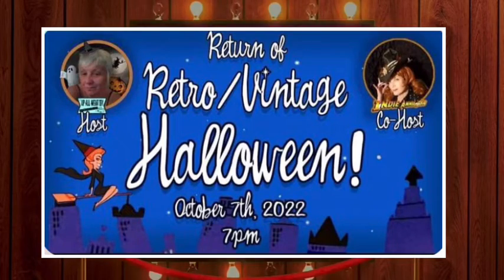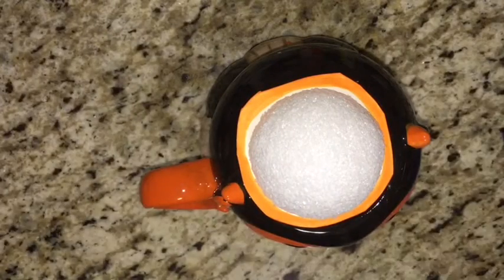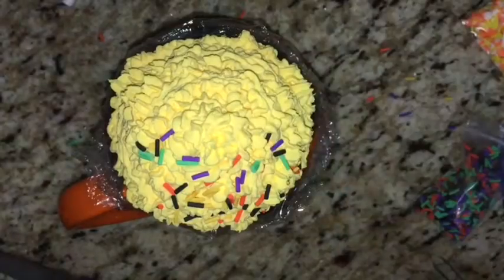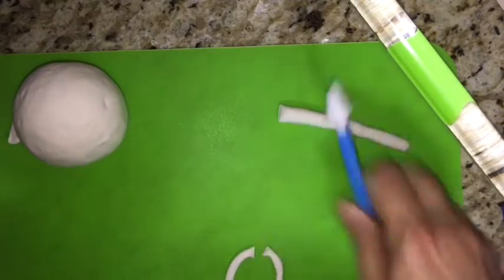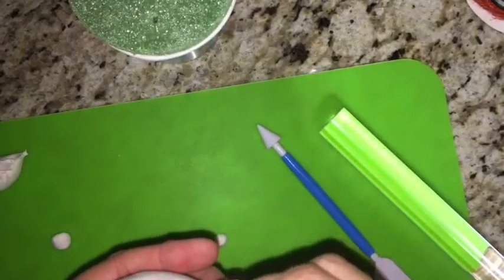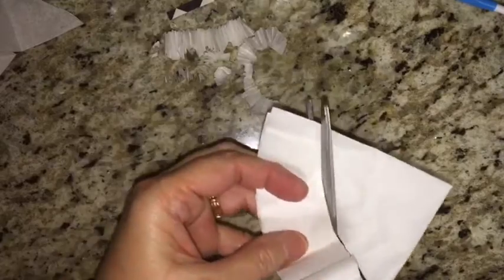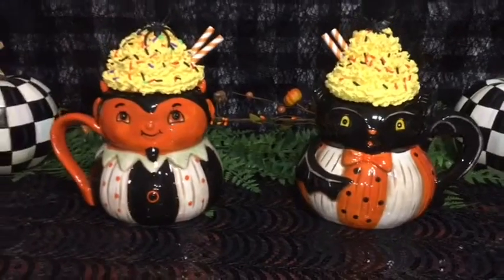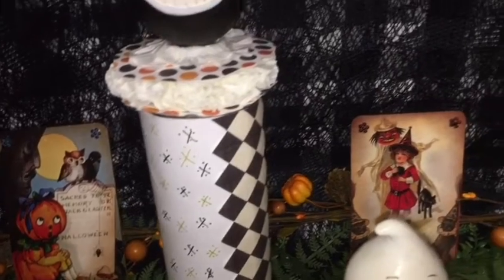Vintage Halloween DIYs / Johanna Parker Decor/ Blossom Your Creativity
Hi my awesome friends “THAT’S YOU” I do appreciate you stopping by to see me newest video. Today I am participating in a challenge called Retro / Vintage Halloween part 2

Come along as I show you how I created some great vintage inspired DIY’s
If you like these vibtage / retro Diys check out our first video and my scary cat

Blossom Your Creativity Channel was created for entertainment and DIY projects purposes and for my viewers to following me on my journey to blossom my creativity while inspiring others to blossom theirs. 🌸✂️👱‍♀️

Our amazing hosts for the challenge is Monica from Up All Night and Indie Annie Jones. These ladies are amazing creators and you need to go over to their YouTube channels and checked out what the created for this challenge. I guarantee you it will be spectacular.

Their channel Links

Now sit back and enjoy my video and then go on over to the play list to watch the rest of the playlist to see all of the other fabulous creators who participated as well

"I am licensed by Apple, Inc. to use i-Movie to edit my videos for use on YouTube.

Music from YouTube music/ YouTube studios
Song title: Dulcimer, Artist: Steve Adams
And Running Out, Artist: Patrick Patrikios

👍🏼Don’t forget to give us a thumbs up as it helps our channel 👍🏼